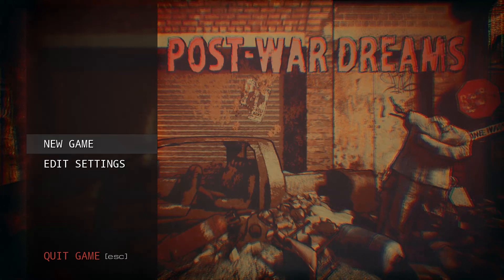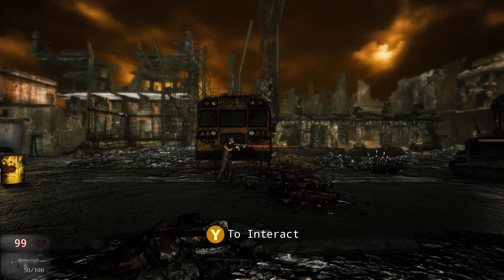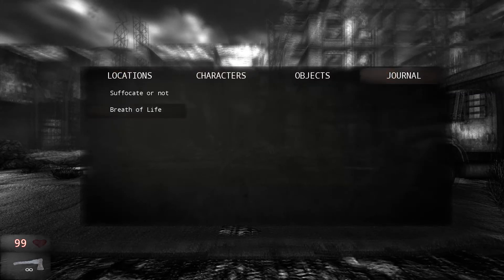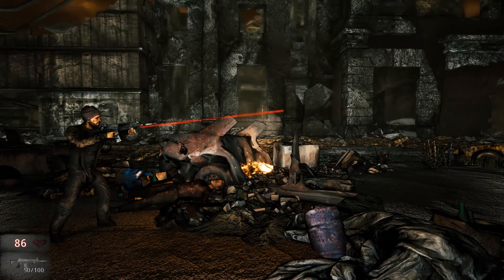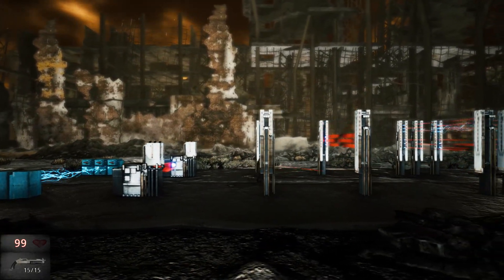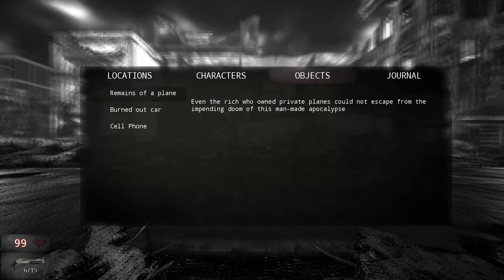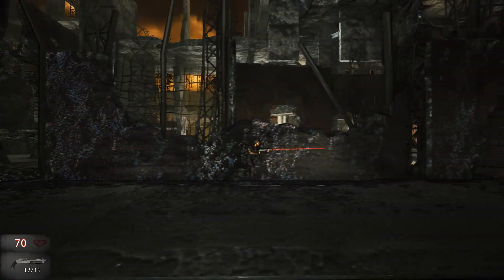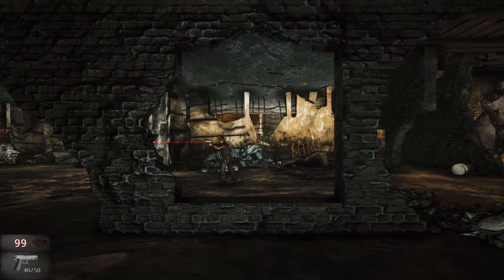What is Post War Dreams?